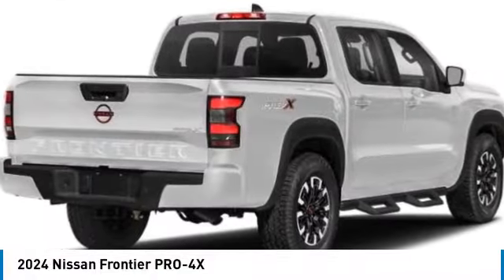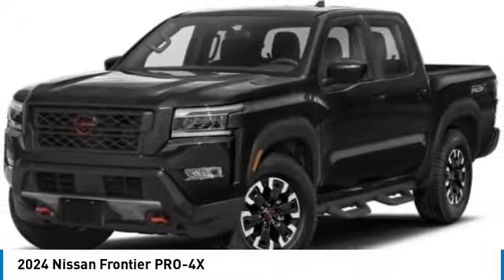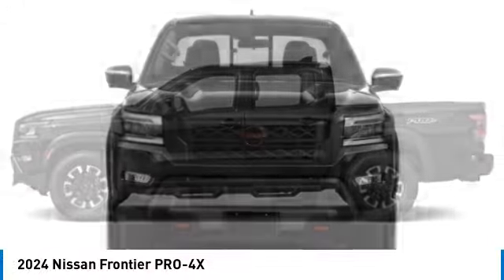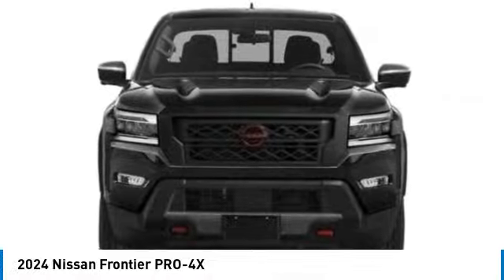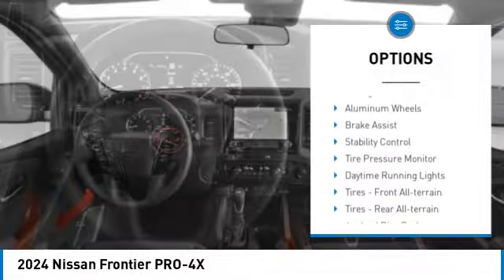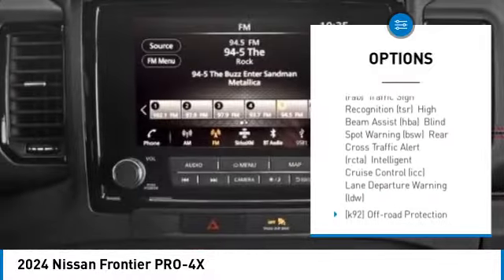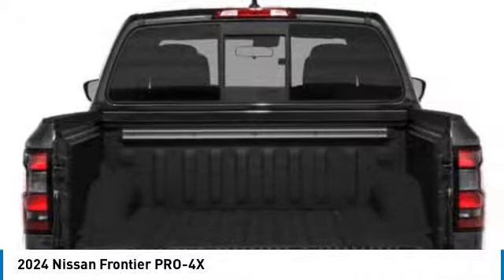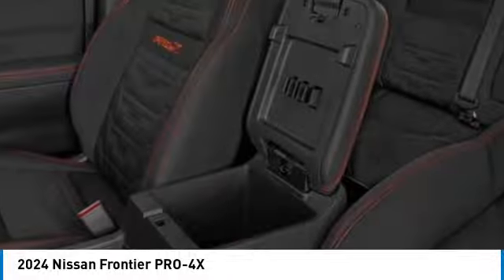2024 Nissan Frontier Inver Grove Heights,St Paul,Minneapolis 54116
2024 Nissan Frontier PRO-4X

WHY BUY FROM US?Luther Nissan Kia is one of the premier dealerships in the country. Our commitment to customer service is second to none. We offer one of the most comprehensive parts and service department in the automotive industry. Our primary concern is the satisfaction of our customers. Our online dealership was created to enhance the buying experience for each and every one of our internet customers. Please feel free to call us at or send us an email using the contact us page.OPTION PACKAGESTECHNOLOGY PACKAGE Rear Sonar System, Rear Automatic Braking (RAB), Traffic Sign Recognition (TSR), High Beam Assist (HBA), Blind Spot Warning (BSW), Rear Cross Traffic Alert (RCTA), Intelligent Cruise Control (ICC), Lane Departure Warning (LDW), OFF-ROAD PROTECTION PACKAGE adventure medic kit, off-road adventure kit, door scuff protector and owners manual portfolio, All-Season Floor Mats, REMOTE ENGINE STARTER ACCESSORY.Check whether a vehicle is subject to open recalls for safety issues at safercar.govPrice includes: $1000 - NMAC Standard APR Only Bonus Cash. Exp. 11/04/2024 $1000 - Nissan MY24 Frontier Sell Down Bonus Cash. Exp. 12/02/2024